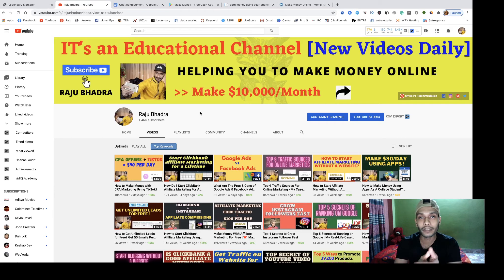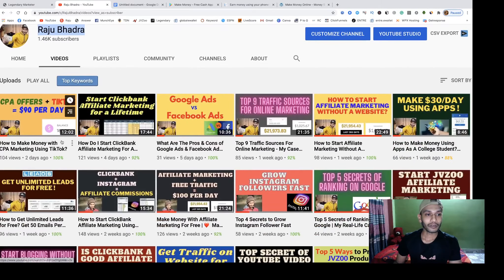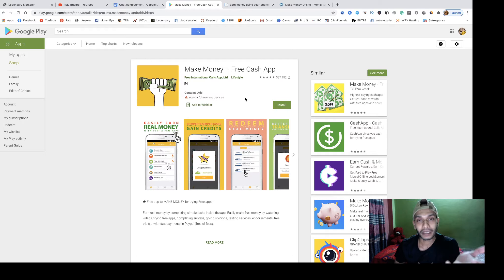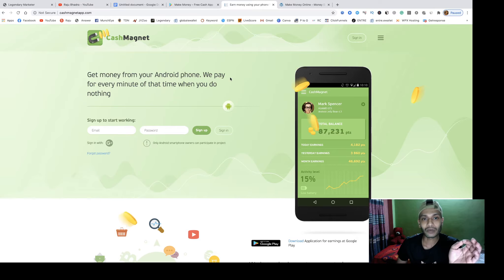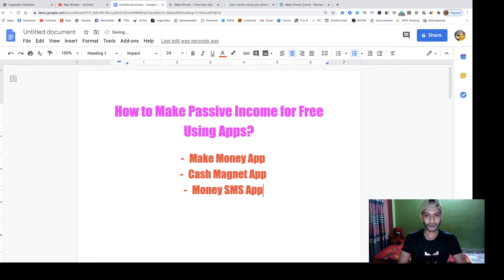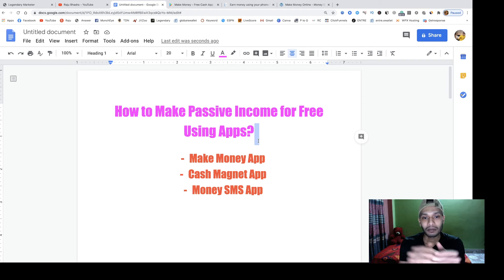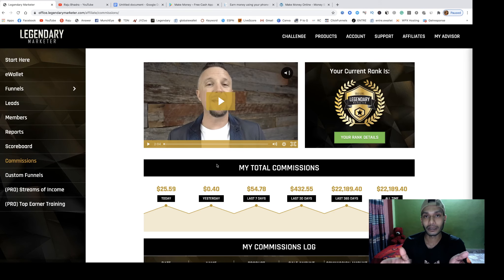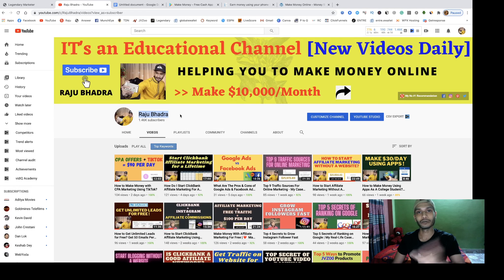How to Make Passive Income for Free Using Mobile Apps? (Make Free PayPal Money)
(This Training Program Learn You, Where to Begin Your Online Business and How You Can Run Your Online Business for a Lifetime )

How to Make Passive Income for Free Using Mobile Apps? In this video, I'm going to show you 3 simple mobile apps that will help you to make $15 per day without doing any task.

It's an educational channel. I post videos about making money online on a DAILY BASIS and how you can work from home so you can have more time and freedom to do what you want. Break free from the "9 to 5" job and create your dream lifestyle.

I’ll help you to get FREE traffic for making High-Ticket sales like me. Don’t hesitate to knock me. I’m always ready to help you.

Talk You soon,
Thanks
Raju Bhadra.